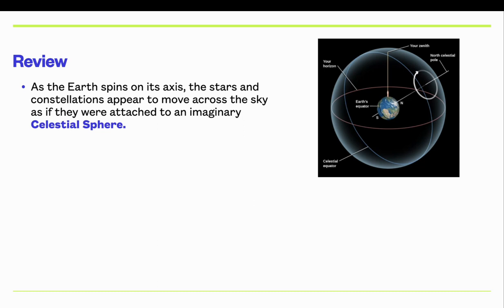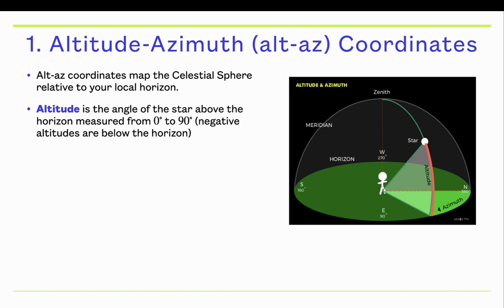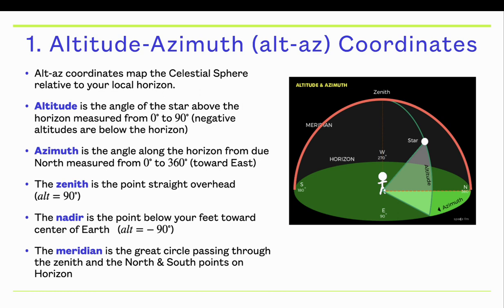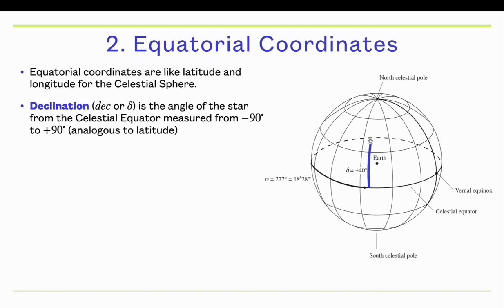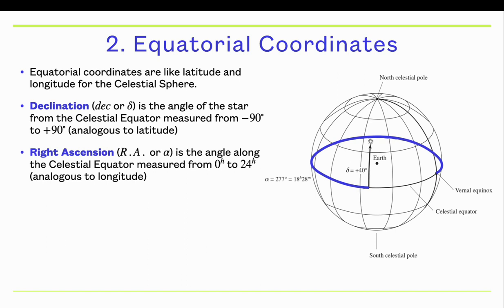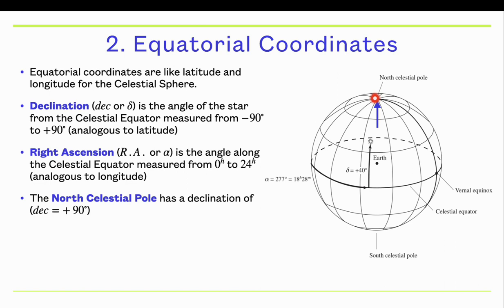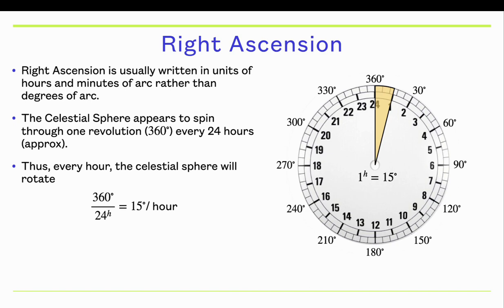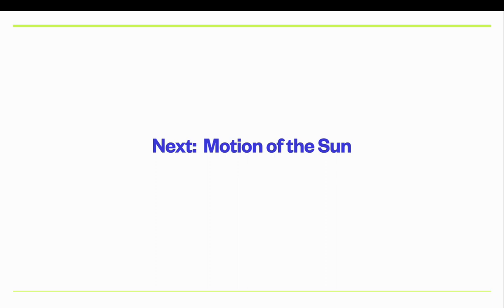Astrophysics Lecture 1.2 - Coordinate Systems on the Sky